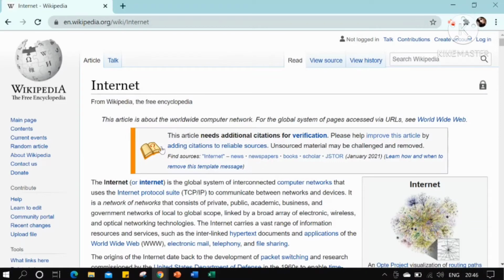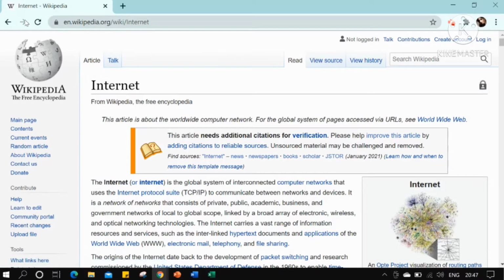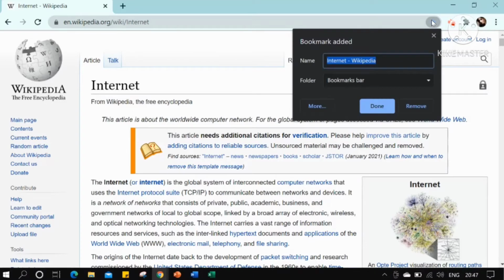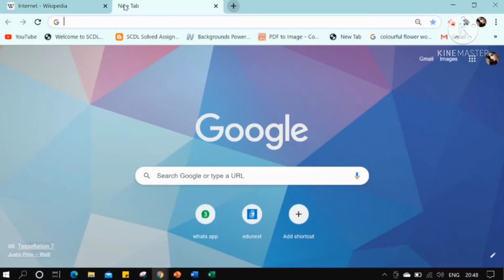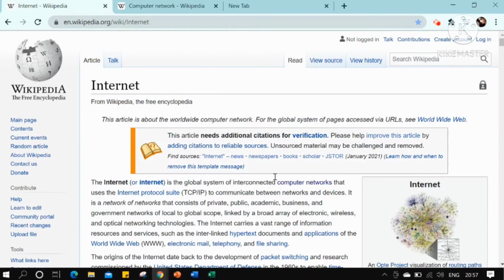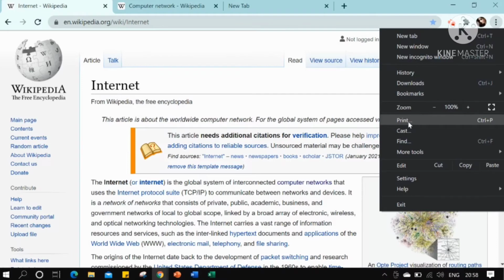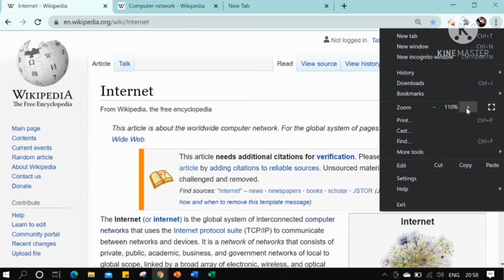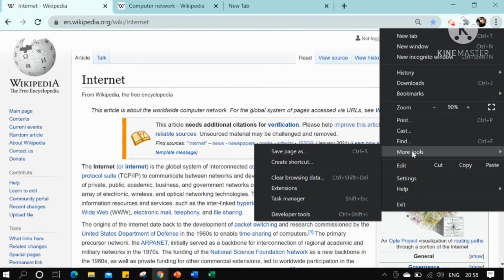Class-4 Chapter-9 (Browsing Internet) Part-4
Subject- Computer